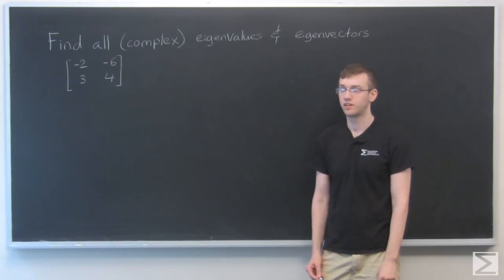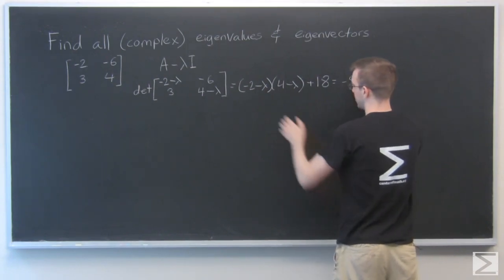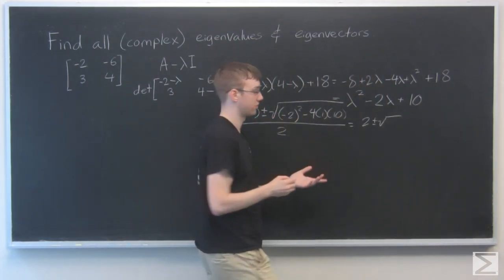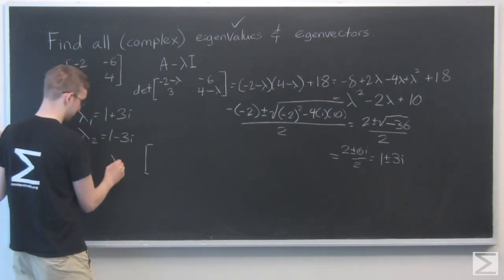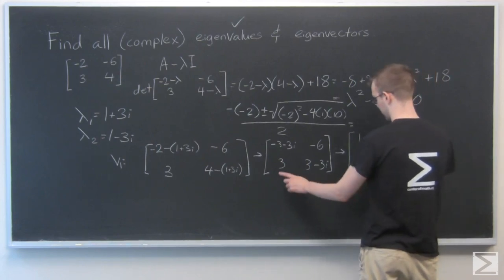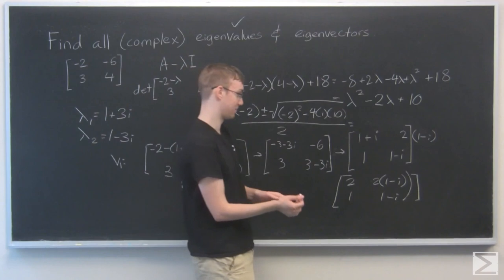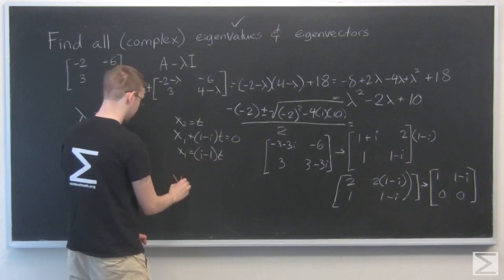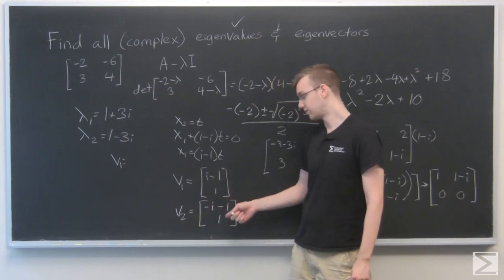Worldwide Differential Equations 6.1